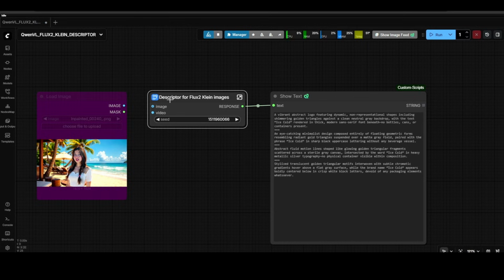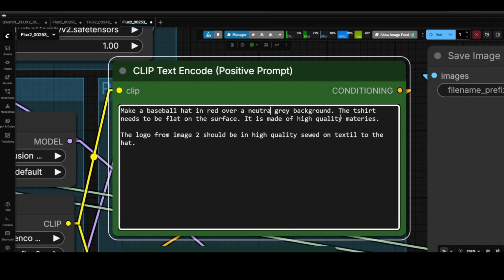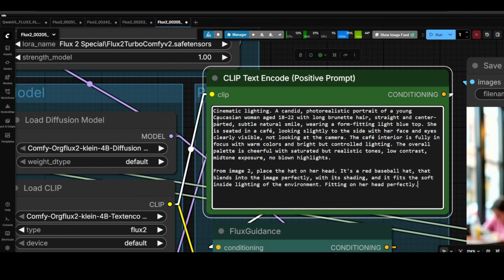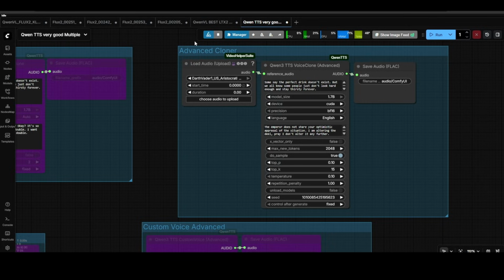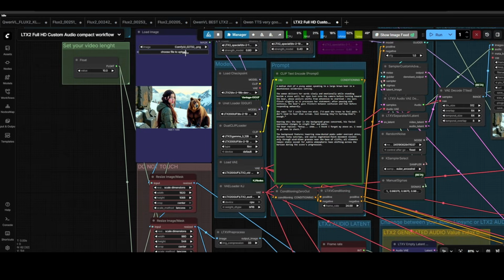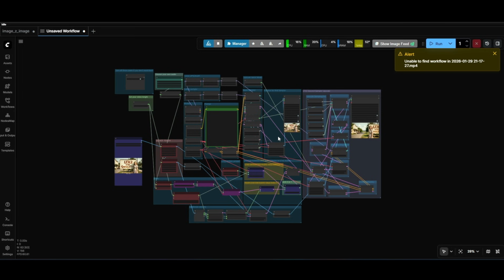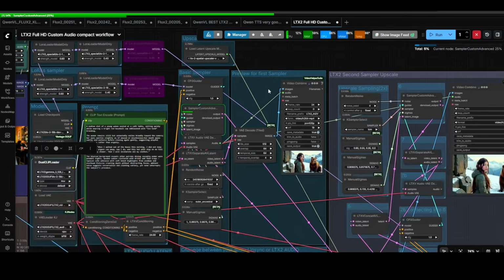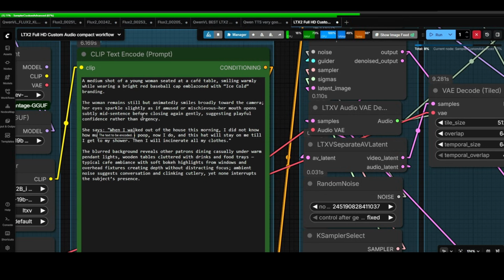I turned an Idea to Full Cinematic Video Using Flux2 klein LTX2 and Qwen3 TTS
This video is a full guide into how to use your Ai to turn and customise an idea into images, combine those images and than turn them into a full cinematic video with Flux2 klein and LTX2 in Comfyui.
The method is very simple. Put your idea into a few notes. Put the notes into a promt creator, I supply the promt creator model as well in this video, than put that into a t2i workflow, in this case we use Flux2 klein, than we create the images we want to combine, and Flux2 klein has editing functions which we are going to use to make our product. Than we create a model for our product who can present it , we use a similar method, we do t2i wiht flux klein, than we combine the product image onto our model. And we put all of these into LTX2. IT's very easy. And if you need to generate voice, you can use Qwen3 TTs.

00:25:05 descriptor for Flux2 klein
01:50:23 Flux2 Klein workflow text to image
02:11:01 the product and the logo
02:43:23 combine product and design
04:16:13 make your model
04:30:00 combine model and product images.
06:02:15 make your TTS voice for Lipsync Qwen3 TTS
08:09:21 Make the video LTX2

JSON workflow available on my discord, and the little gift for discord users available there too just go to workflows channel and look at the threads! There is also more download links too.